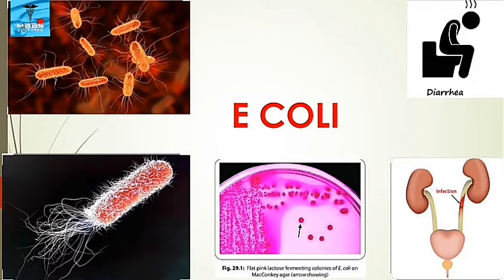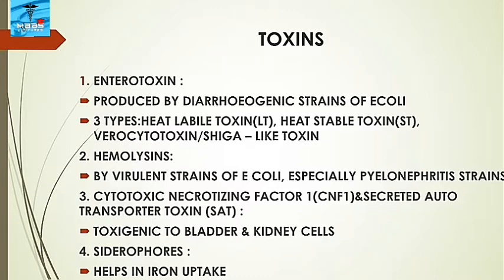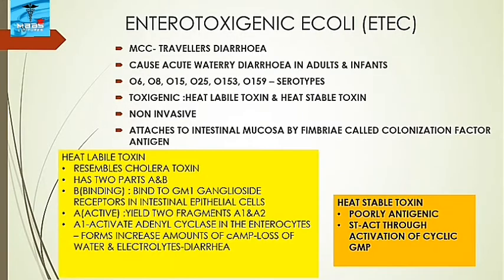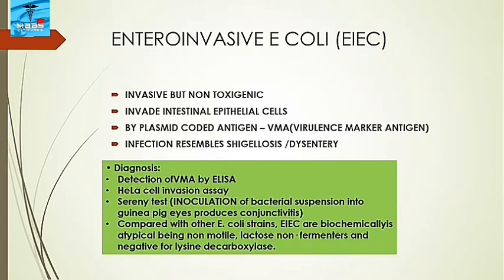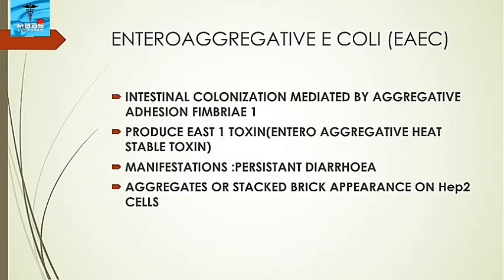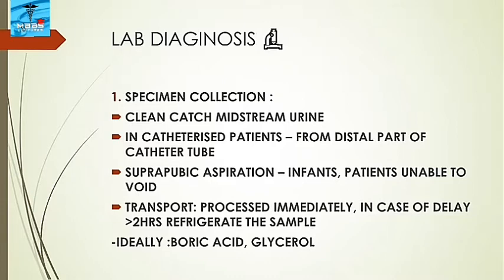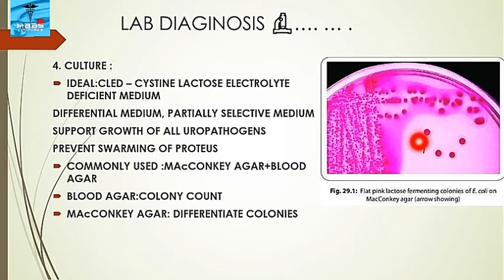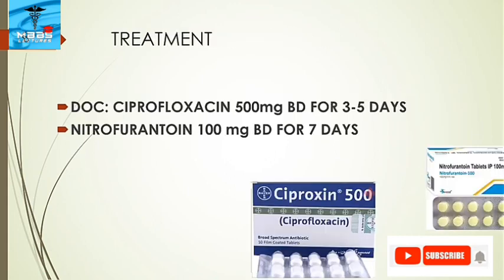E COLI Or ESCHERICHIA COLI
E coli or Escherichia coli is a aerobic gram negative bacteria commonly causing diarrhea and urinary tract infections (UTI)